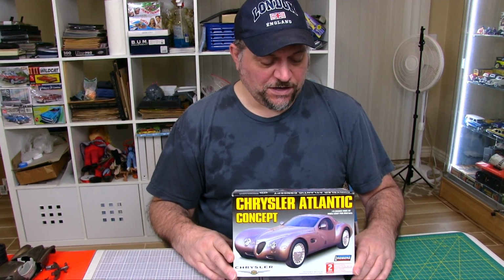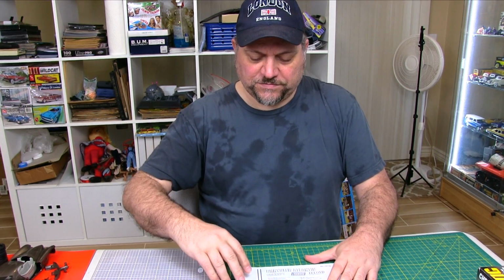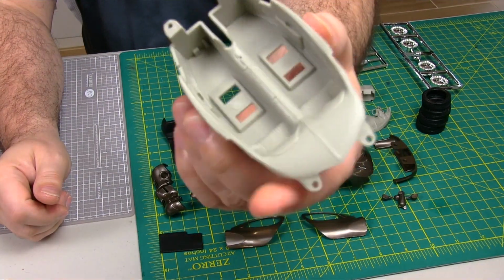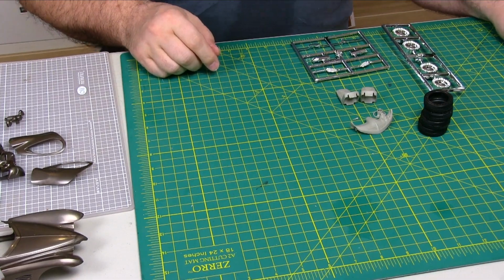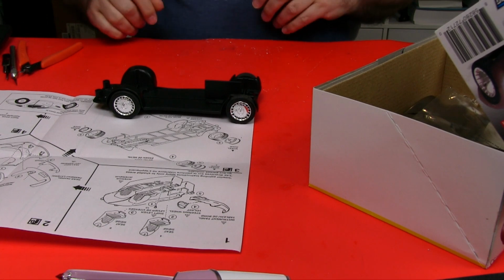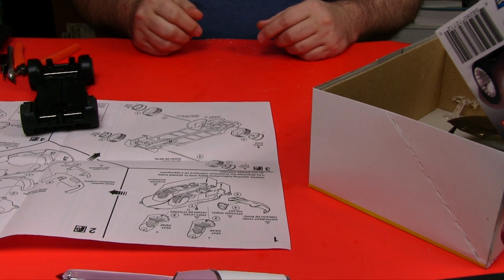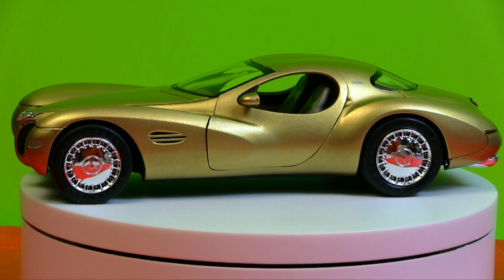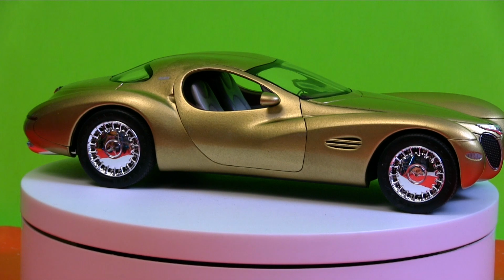Plastic Model Kit Review & Build: 1995 Chrysler Atlantic Concept Car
Lindberg model kit. Fantastic never built for production dream car.